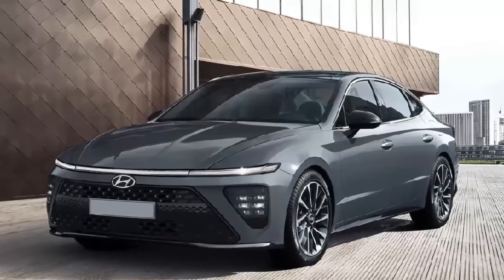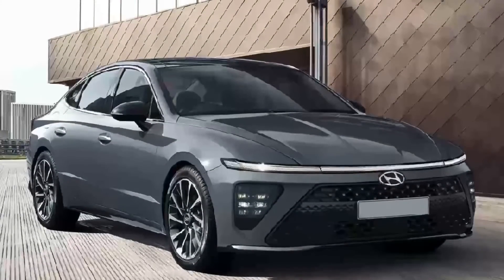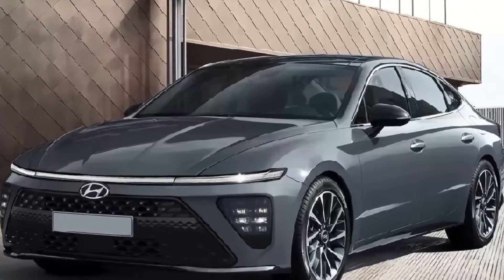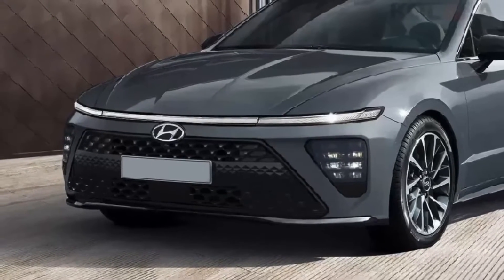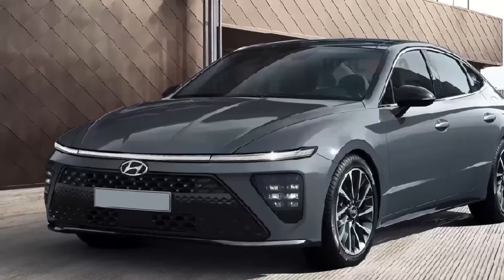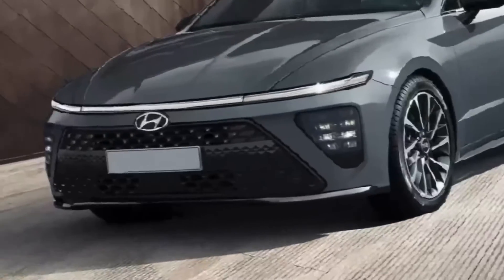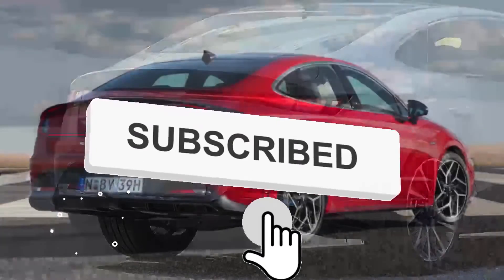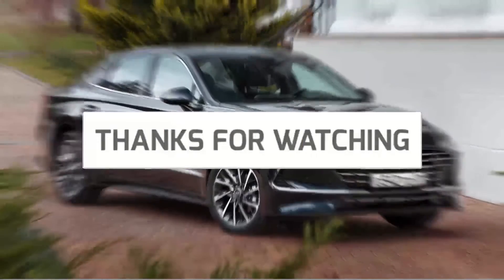NEW HYUNDAI SONATA 2023 — ALL YOU NEED TO KNOW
This is the new Hyundai Sonata first look

hyundai
2023 hyundai sonata
2023 hyundai sonata n line
2023 hyundai sonata limited
hyundai sonata
2023 hyundai sonata sel
2023 hyundai sonata hybrid
2023 hyundai sonata redesign
sonata 2023
2023 sonata
hyundai sonata 2023
new cars
2023 sonata hyundai
2022 hyundai sonata
2023 hyundai sonata release date